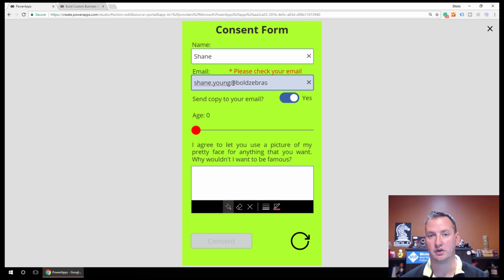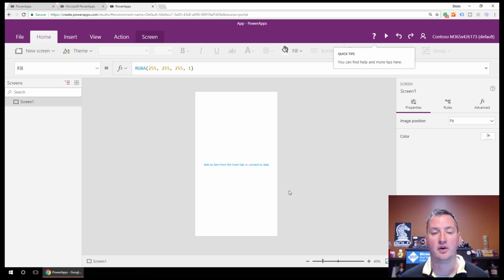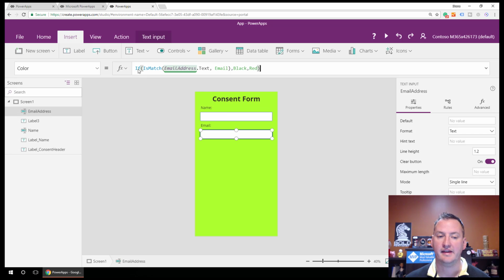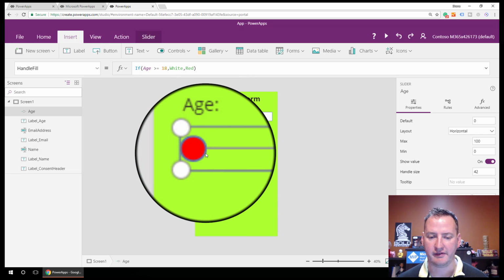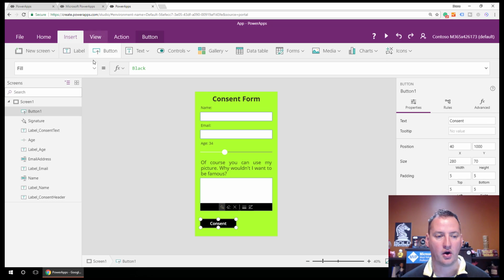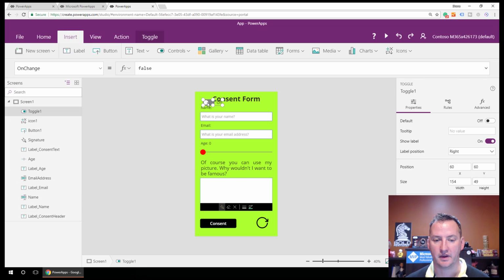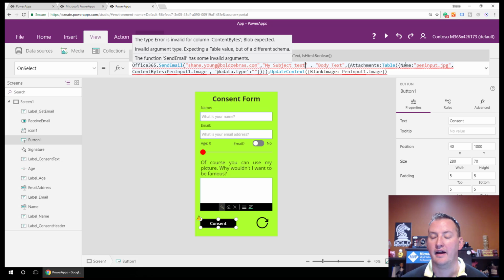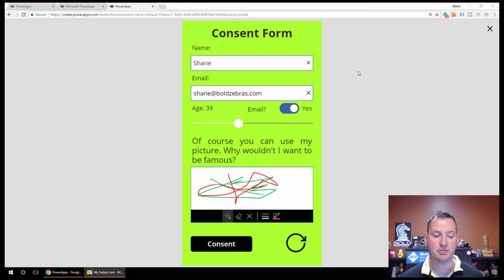Build a consent form with PowerApps using the Pen Input and send it as an email attachment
In this video, we build a mobile consent form with PowerApps to help teach some of its core concepts including how to send the Pen Input as an email attachment.